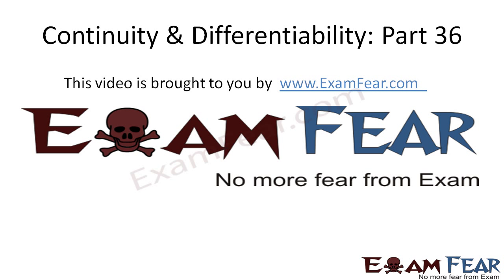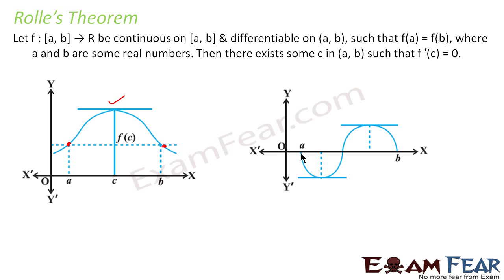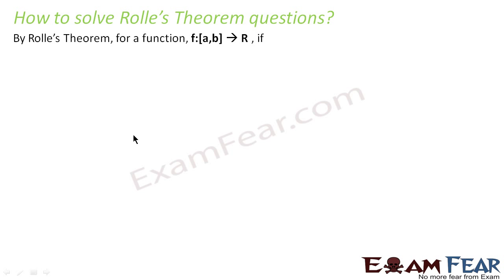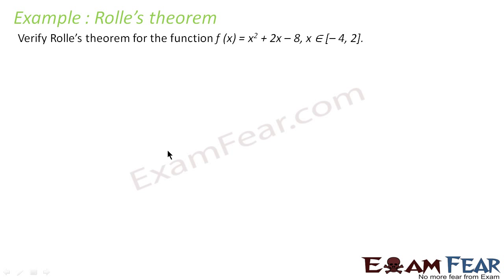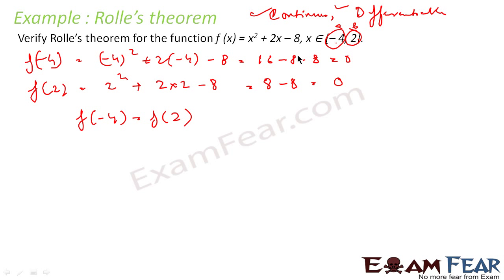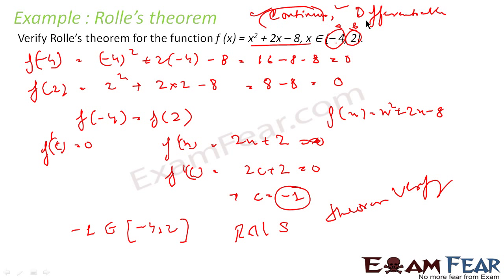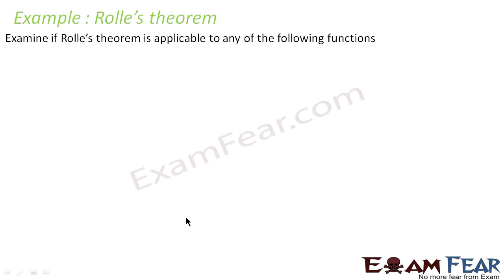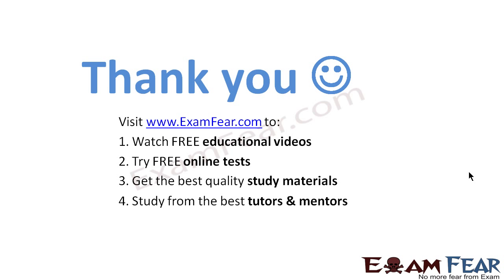Maths Continuity & Differentiability part 36 (Rolls theorem) CBSE Mathematics XII 12